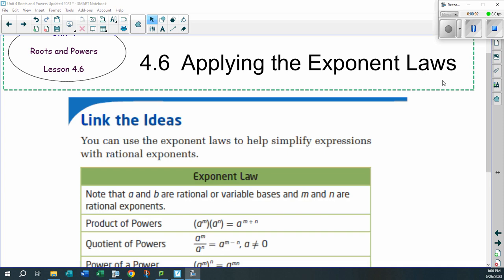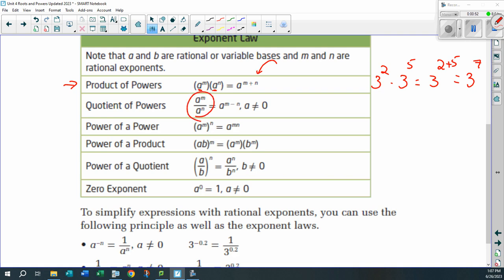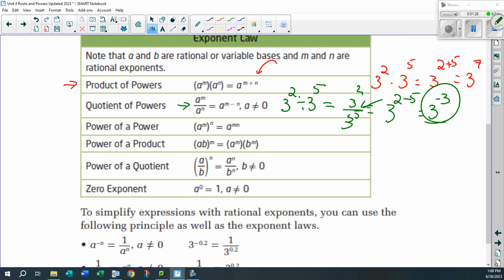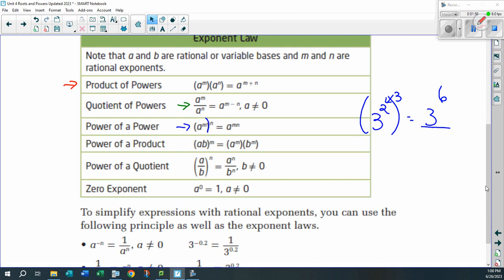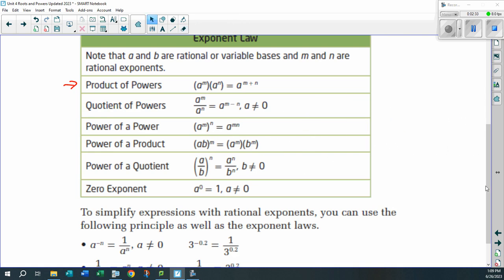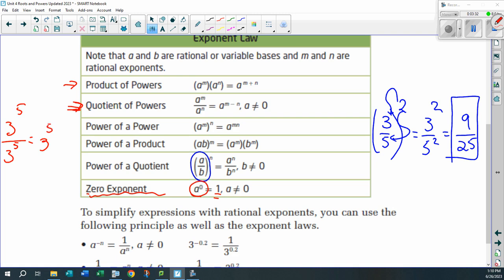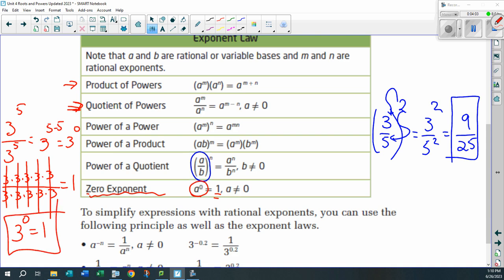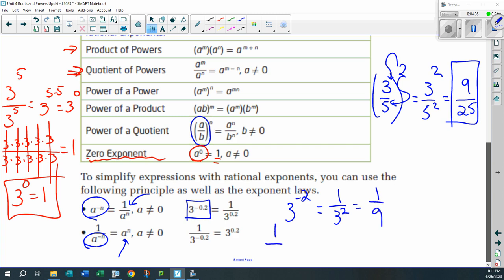4 6 1 Power Laws Introduction